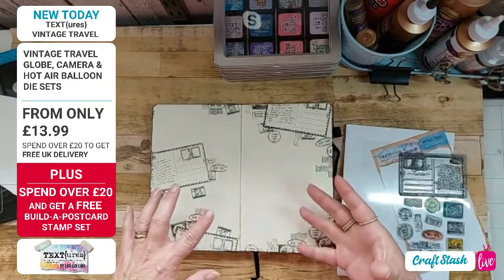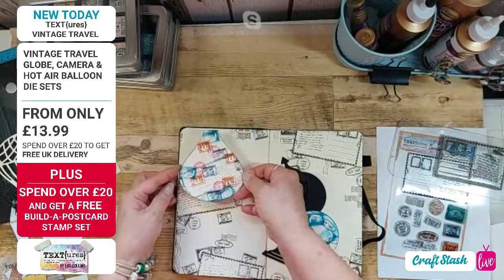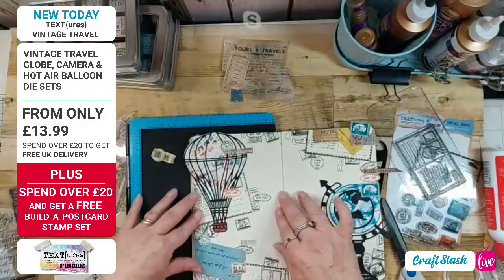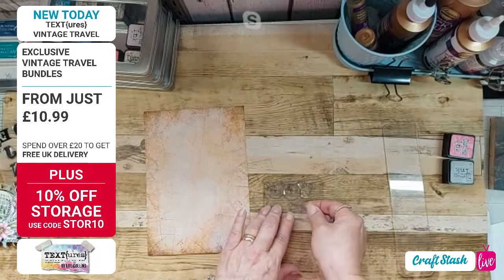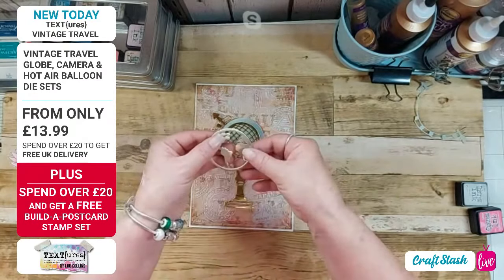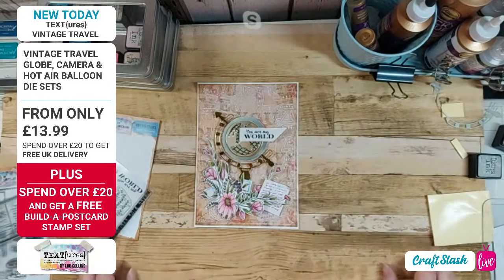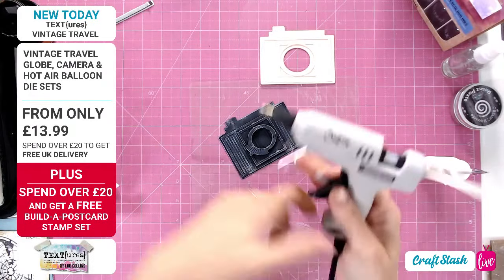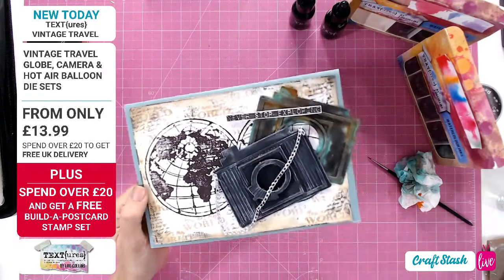CraftStash LIVE with Lou - BRAND NEW TEXT{ures] Vintage Travel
In July Lou Collins released the popular Vintage Travel Collection with a live demo from Lou Simms. The offers from this repeat are no longer available but you can now save 15% on over 200 inks and ink pads from big brands including Marabu, Daler Rowney & Hero Arts.